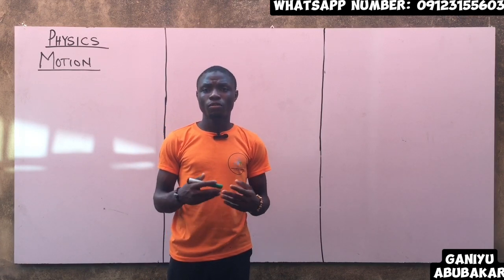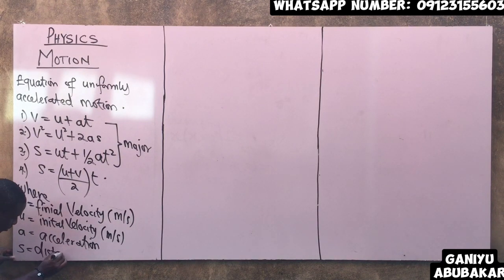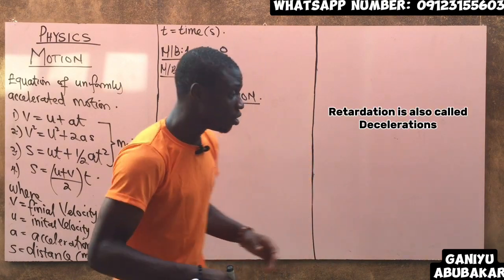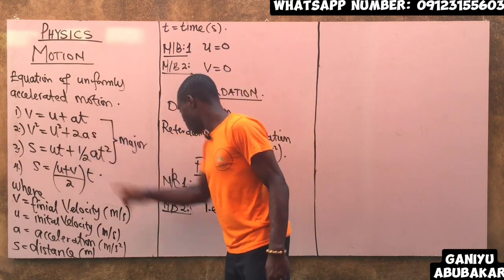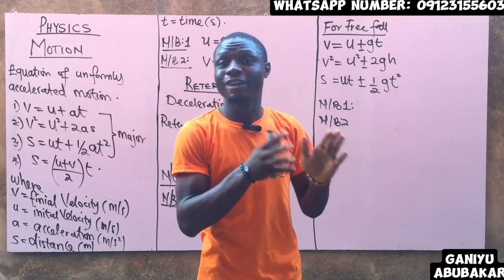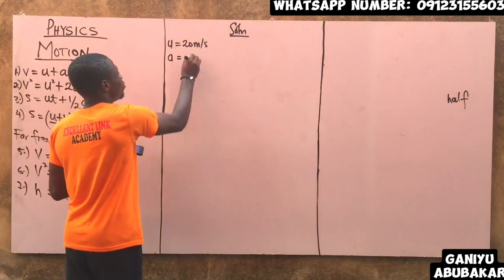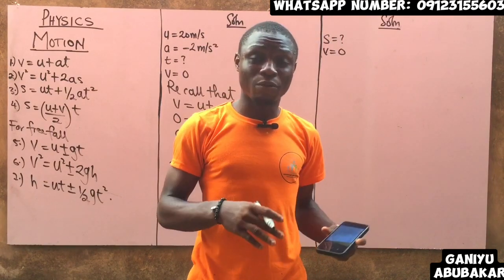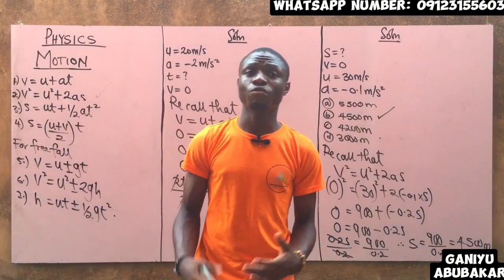Introduction to Motion in Physics | Equations of Uniformly Accelerated Motion | Step-by-Step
In this essential mechanics tutorial, we break down the Equations of Uniformly Accelerated Motion from the absolute ground up. When an object moves along a straight line with a constant acceleration, its movement can be completely predicted using three fundamental algebraic formulas. Mastering how to select and apply the correct equation is a guaranteed way to secure high-frequency calculation marks in your physics exams.

We walk you through this algebraic physics workspace step-by-step:

The Core Variables (SUVAT): Understanding the five foundational parameters that define linear mechanics:

s = Displacement (Distance)

u = Initial velocity (Starting speed)

v = Final velocity (Ending speed)

a = Constant acceleration

t = Time taken

The Three Fundamental Equations: Breaking down each formula and explaining exactly when to use it based on your given parameters:

Equation 1: v = u + at (Used when displacement 's' is missing)

Equation 2: s = ut + 0.5at² (Used when final velocity 'v' is missing)

Equation 3: v² = u² + 2as (Used when time 't' is missing)

How to Choose the Right Formula: Teaching you the exact strategic checklist used by exam top-scorers. We show you how to list your "Knowns" and "Unknowns" first so you can select the perfect equation instantly without wasting precious time.

Handling Special Phrases (Exam Code Words): Decoding examiner traps! We explain what it means algebraically when a question says an object "starts from rest" (u = 0) or "comes to a complete stop" (v = 0).

Deceleration & Negative Sign Traps: Detailed guidance on how to substitute variables when an object is braking or slowing down. We show you how to apply a negative sign to acceleration (-a) so you never give away careless marks.

Authentic JAMB & WAEC Past Question Analysis: Working through actual, numerical past questions step-by-step so you can see exactly how these algebraic expressions appear on exam papers.